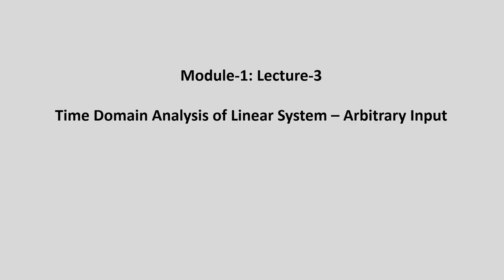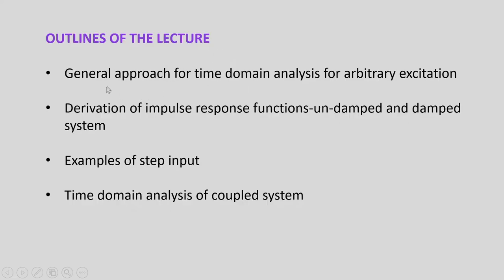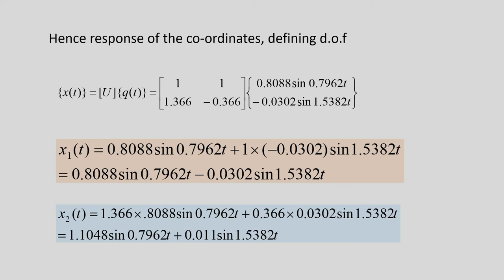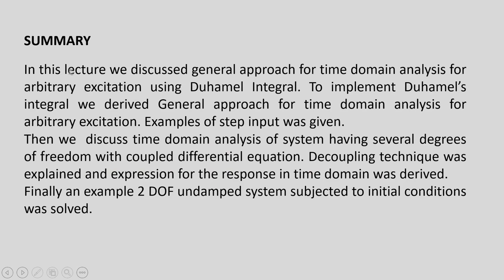Lec 3: Time Domain Analysis of Linear System – Arbitrary Input